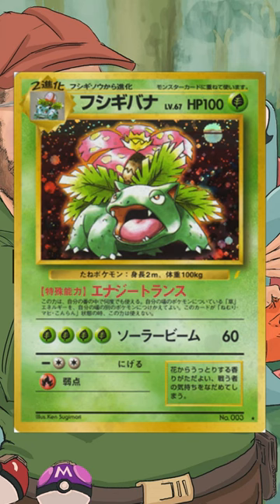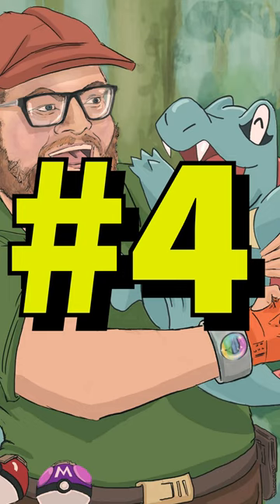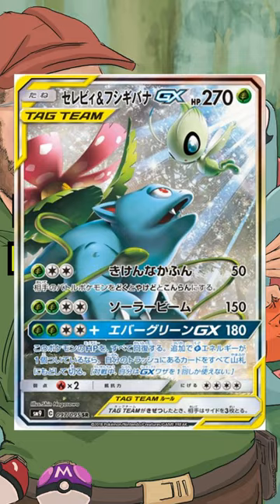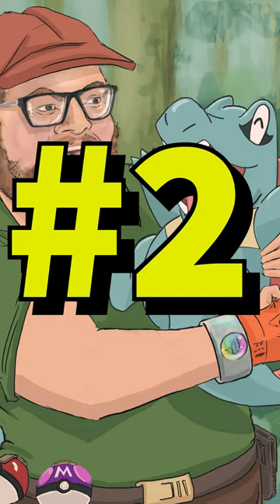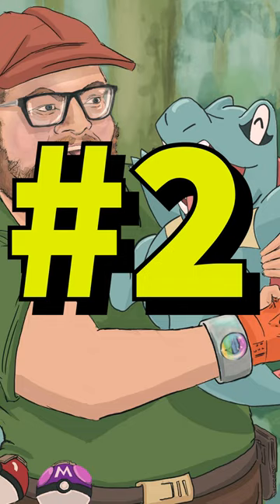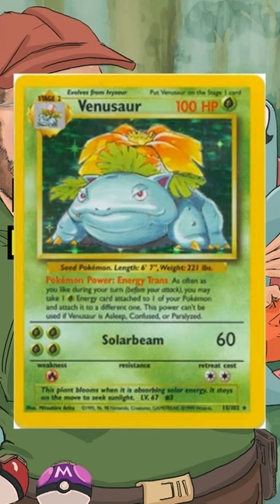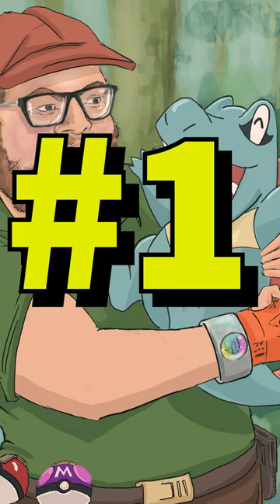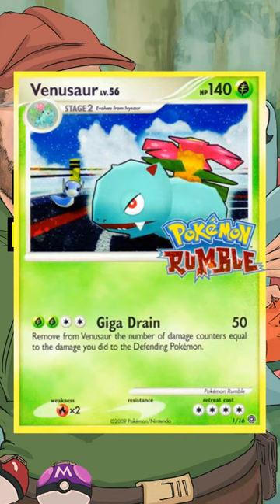Top 5 Venusaur Pokemon Cards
Here is my top 5 Venusaur cards.

Thank you to my amazing Members!
POKEDELICS
Nick's Pokedex
ASD girl Bella
Bre the Struggle Bug
Travis Dubois
Fili
PokeBaller Mike
Trash-Queen [Casey]
McKai Gaming
Sticcc
SHAM & COVY'S EMPORIUM OF AWESOME
cobra heart
Ceridwyn Swinamer
Mystic Ninjah
Dusa
Exotic Mop
Greany Beeny
Tyler
Chris C
Ixl skull
Razzie
ᐳᑭᓯᒐᔾ
astrolin
Luna Plays
(Rio) Cryptid King
Joseph
K5 77
A Blue turtle
Vibe Cave Studios
Silas_B
Technoblade Fan
Arcann
Dash Eep
Restricted Nuggies
Paulo Lucas Almeida
Ser Fernando Montalvo
PokeJamin
Asmar Taylor
Jayden
He he he haw He he he haw
Danny Price
Williamson Family
Chef Bob
Decidueye the Wise 🪬
Alessandro Dobbelaere
bossjames1012
Steven Armstrong
Sito620
Joseph gorton
Jared Michael
franckcr
Chad Lynn
D.P.T.R
Penguu
FoxyLady08
Shiny Azumarill
poke greenmon
Miranda harrell
Mrs.Shockhorn_#GVO
Alkesh Patel
TsunamicRobbie
Razor Nos
Aj Byatt
Sage's Gaming
PokeTempest
Vicki McEnery
MrShinyGiratina
Lauchette Byrne
peter
Derek Reyes
omid qaderi
Ev
Irvan Indra
🐸 McFroakster_#GVO 🐸
BonBon&Mons
Shadow_2023
Sammy The LoneWolf

Bpockets.com